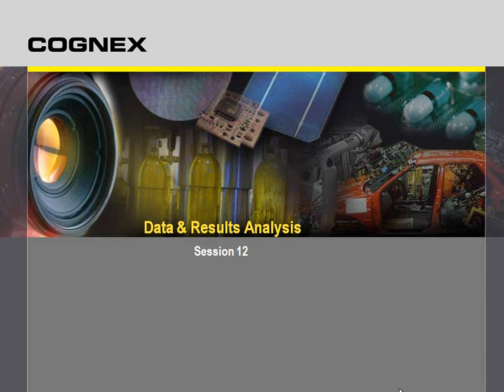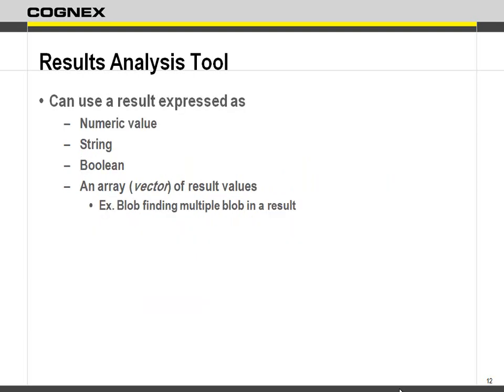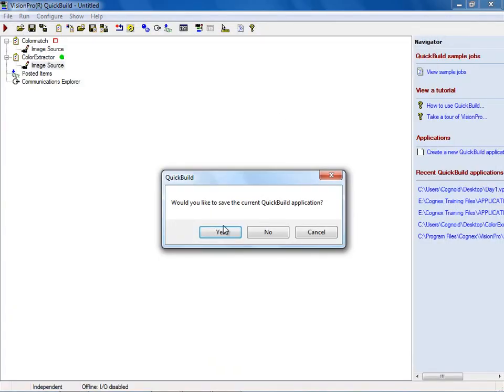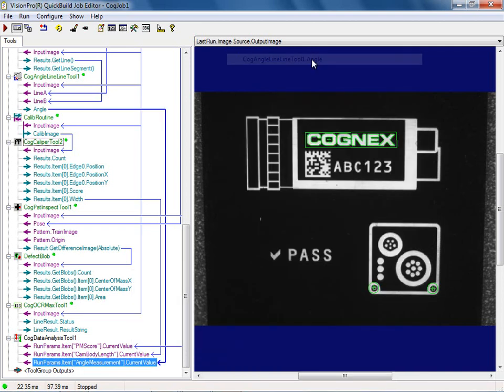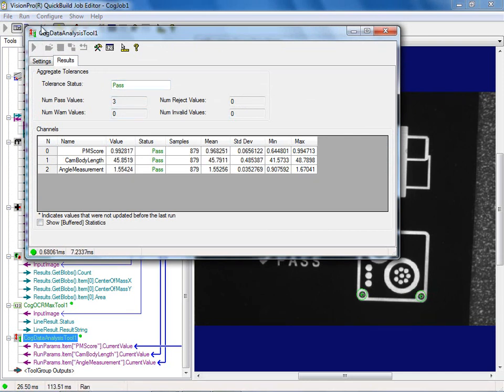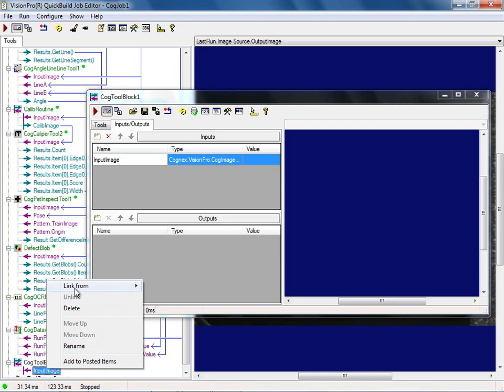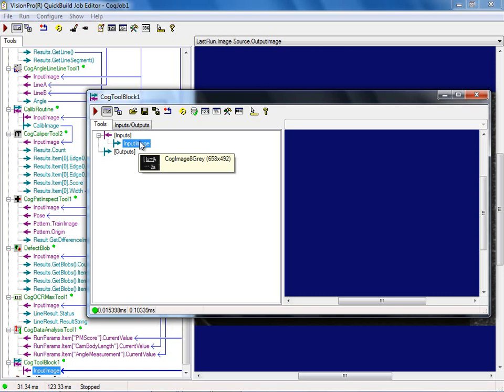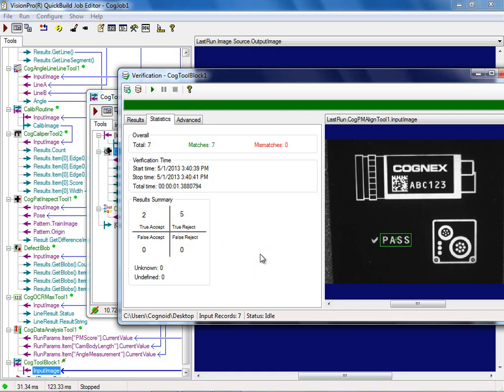VisionPro - Section 12 - Data Analysis, Results Analysis, and Inspection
VisionPro - Section 12 - Data Analysis, Results Analysis, and Inspection Designer Recording of live VisionPro Standard Training Class section. Covers the Data Analysis and Result Analysis tools for decision making within QuickBuild as well as the Inspection Designer which allows for testing images within a given ToolBlock to attain expected results for the VisionPro environment. Based on version 7.2 of class manuals.